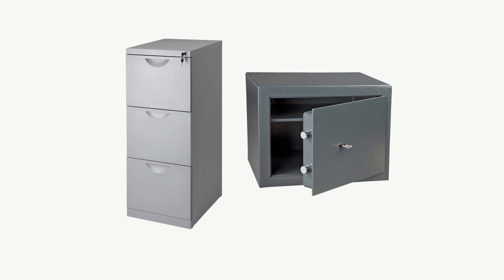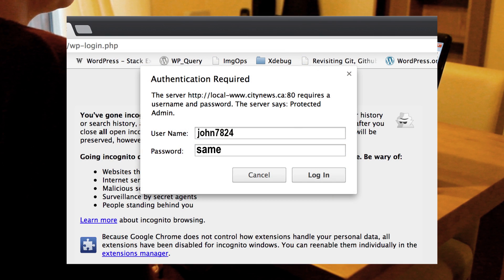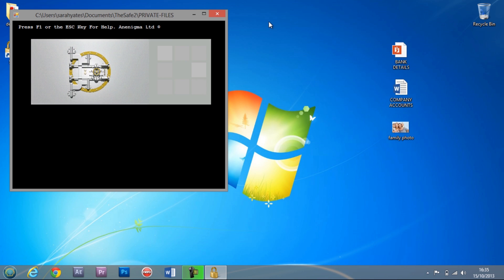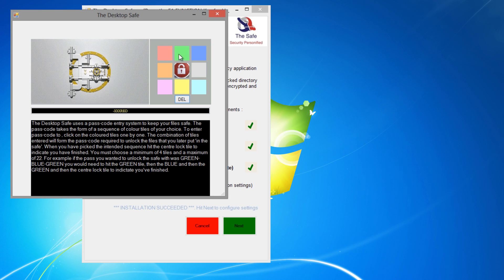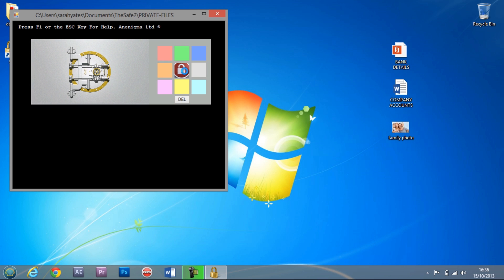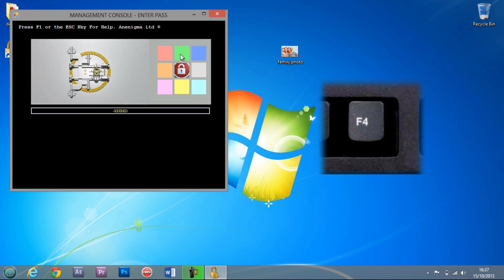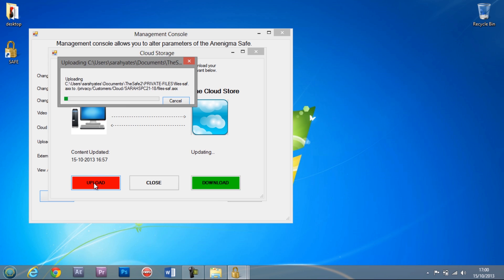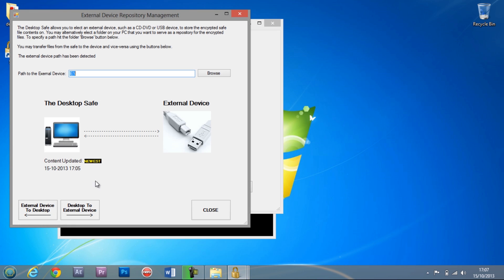Anenigma - Desktop Safe